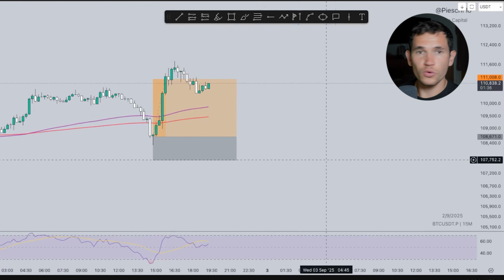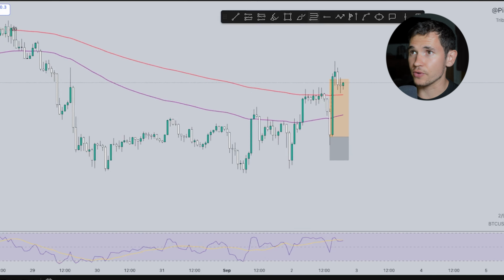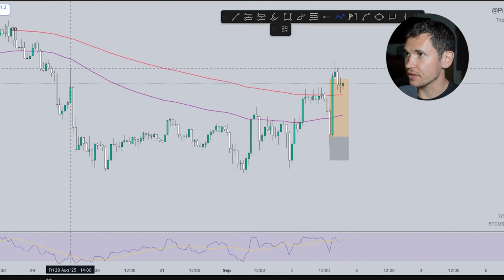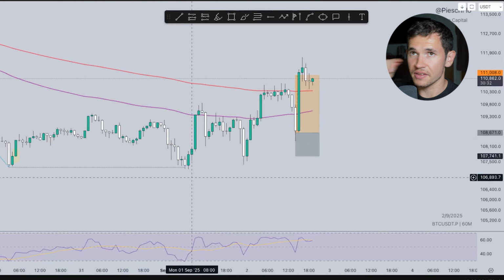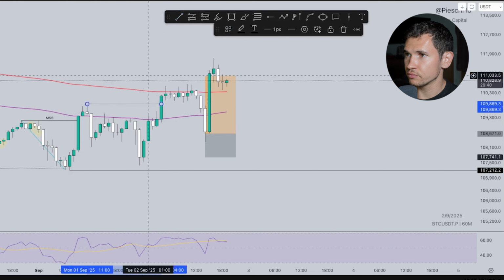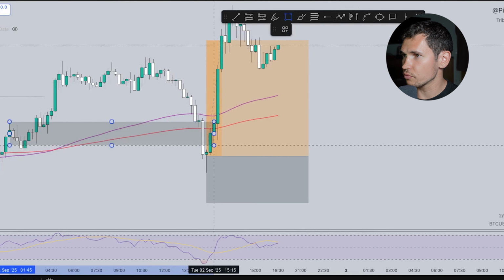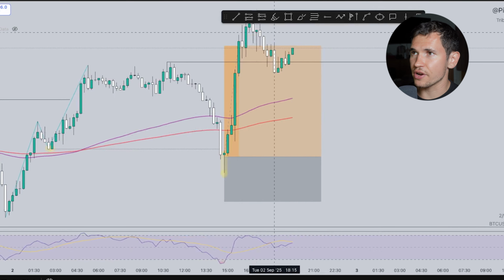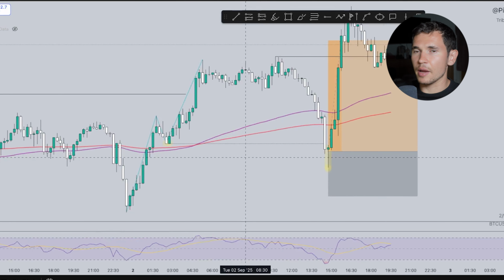How I Passed A Prop Firm Challenge in 1 Trade (TUTORIAL)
Hi there, I am Flo Piesch, a 27 year old trader and investor from Austria. I provide updates on the market and make educational videos about trading.